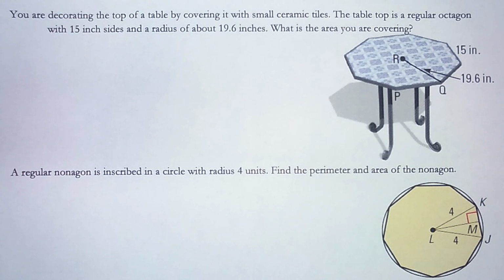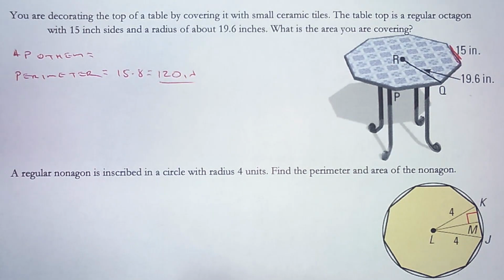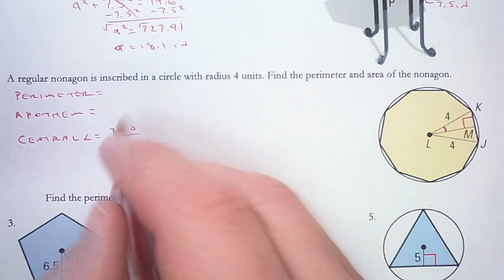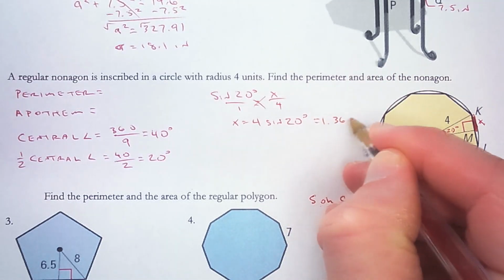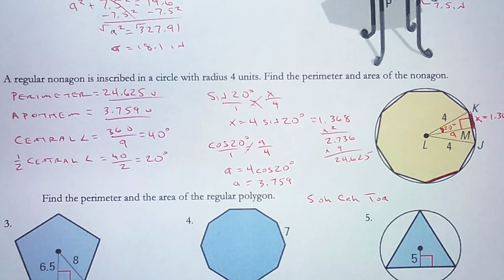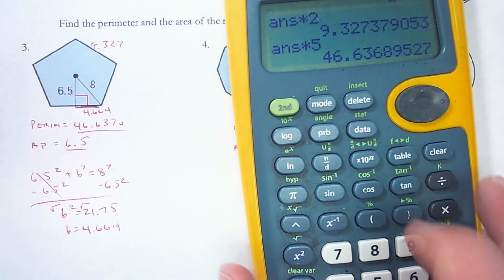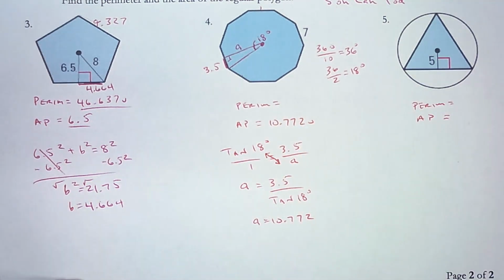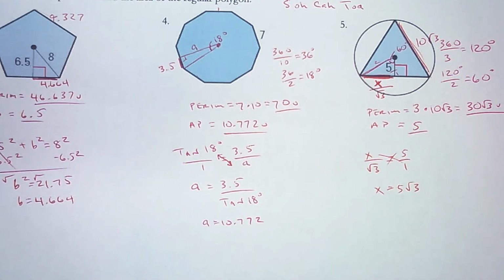Area of a Regular Polygon pt 2: Apothem and Perimeter (Geometry 11.6b)